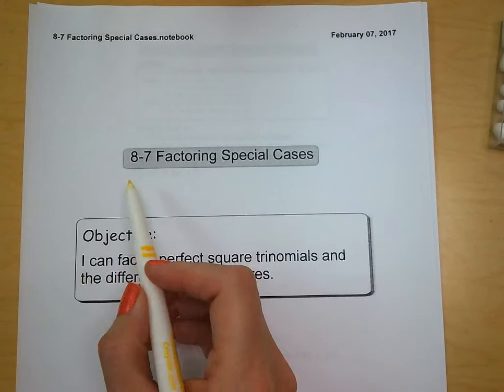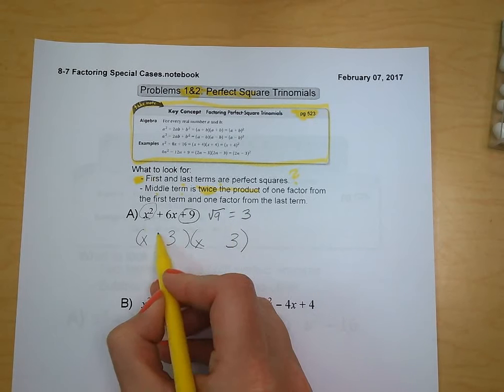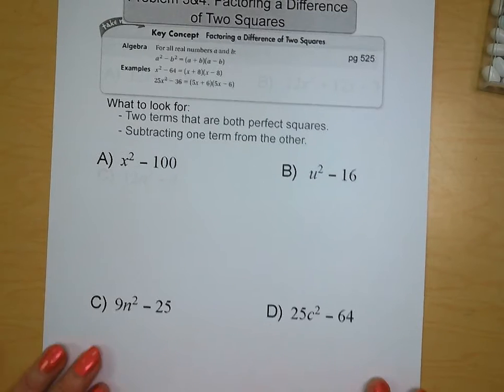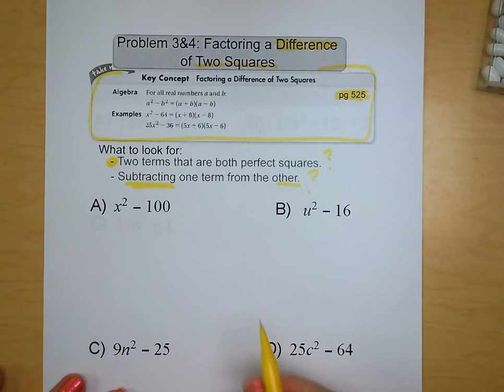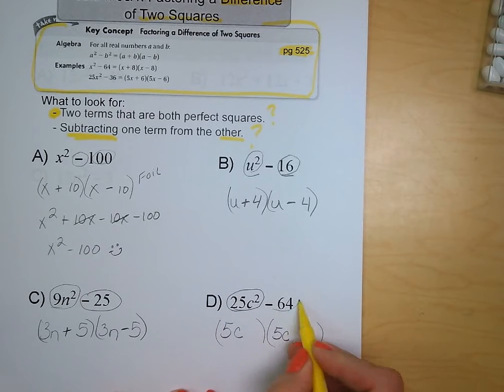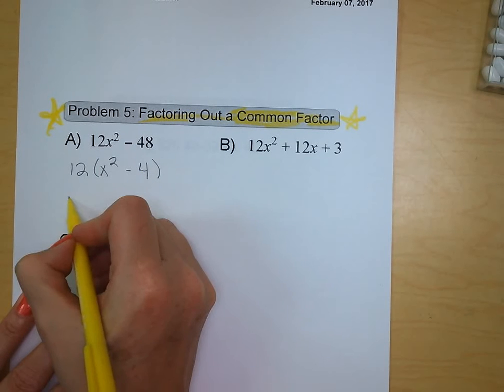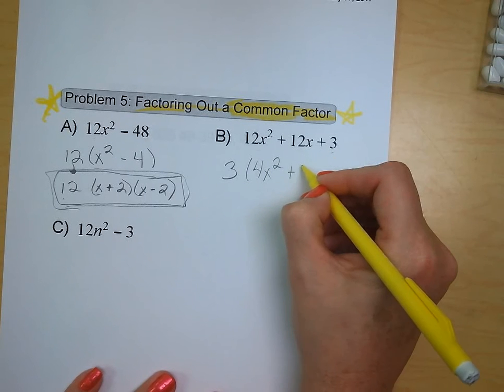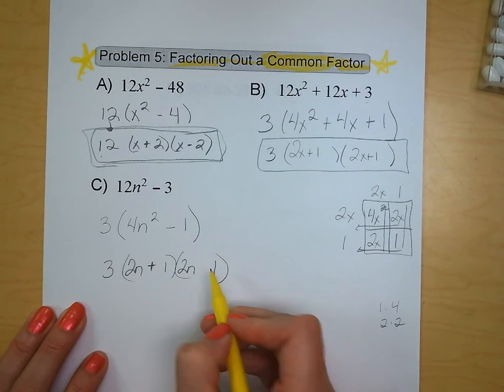8.7 Factoring Special Cases